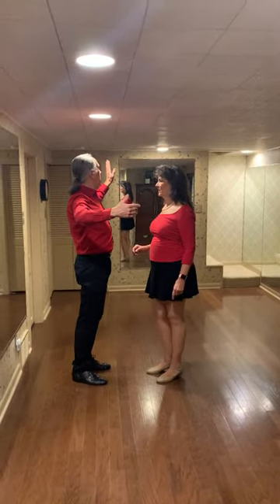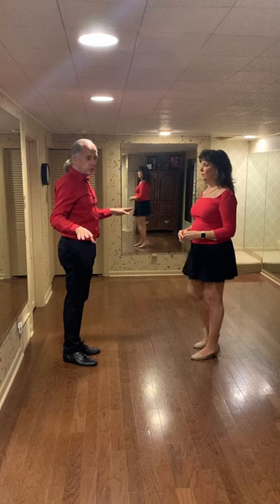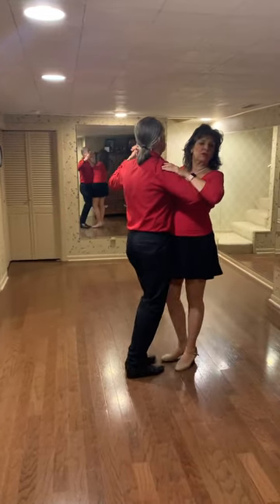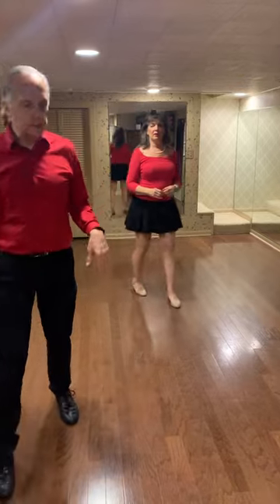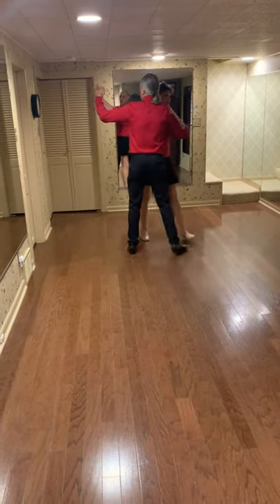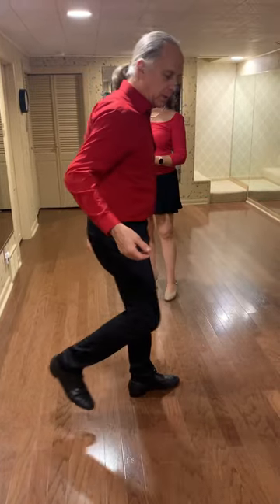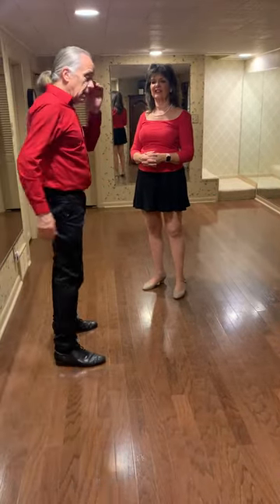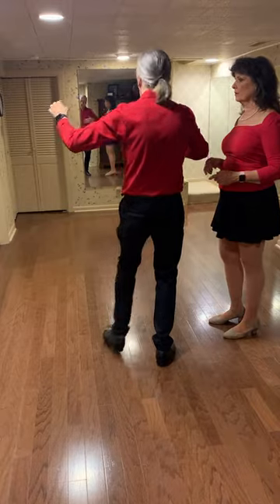Dance lesson on fundamental Foxtrot steps. Be confident on the dance floor.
In this dance lesson for the Foxtrot, we demonstrate the basic box, the basic progressive step, the progressive box, and the underarm turn.